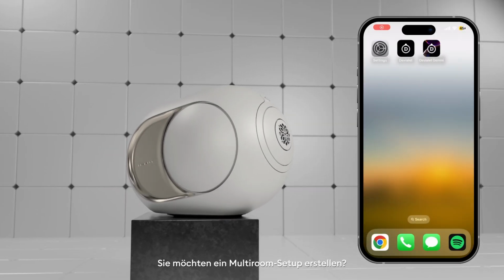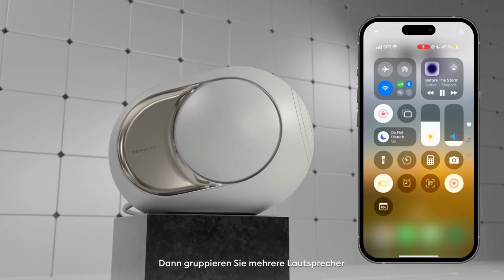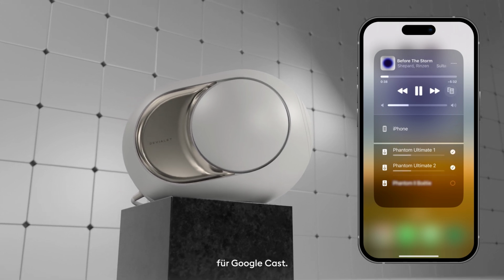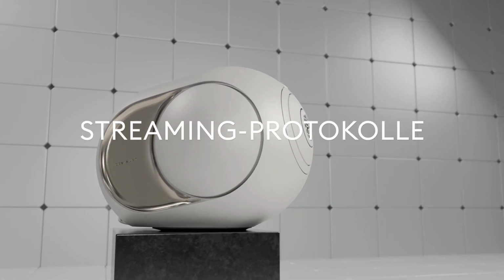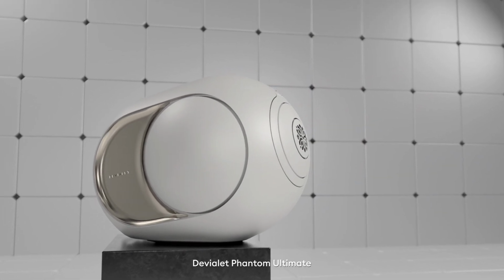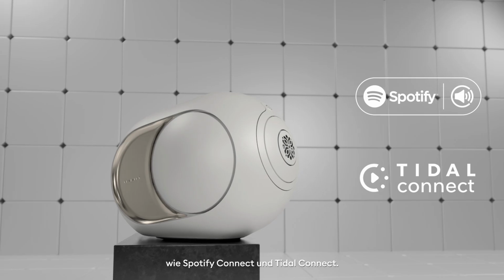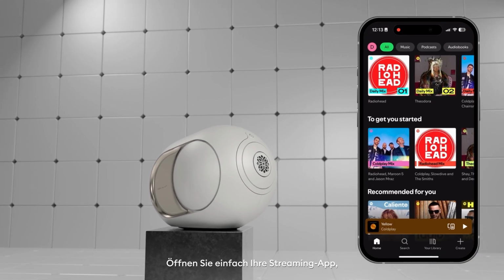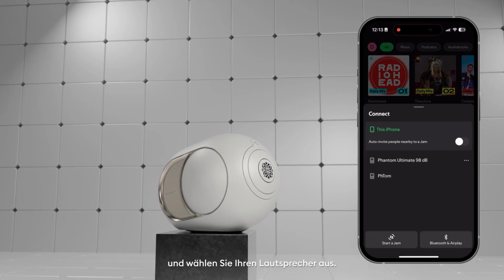Devialet Phantom Ultimate Tutorial - Audio Sources (GR)